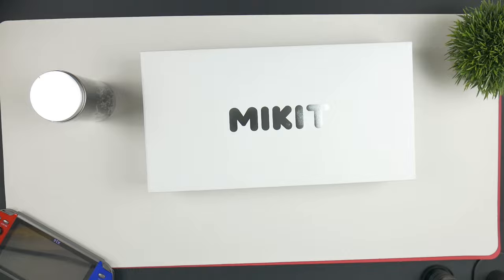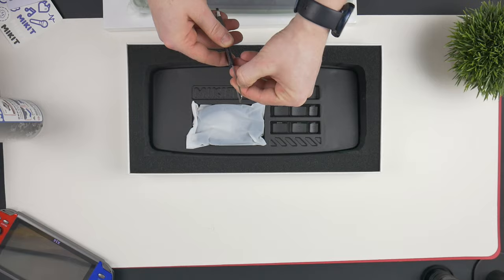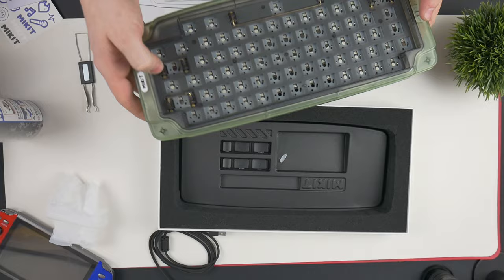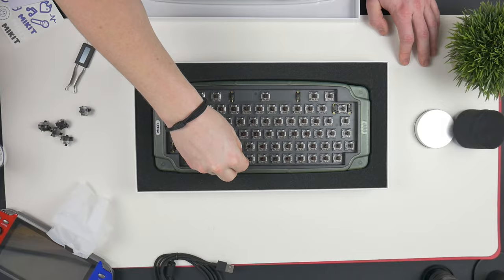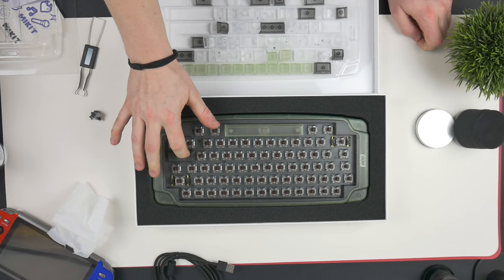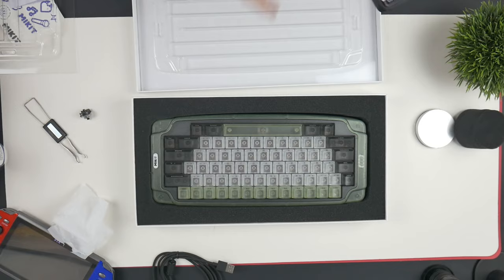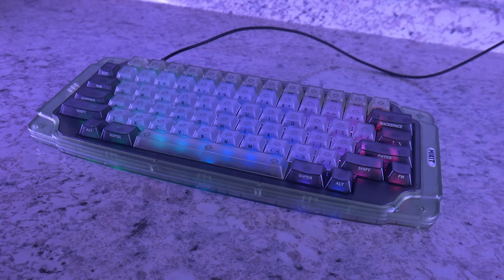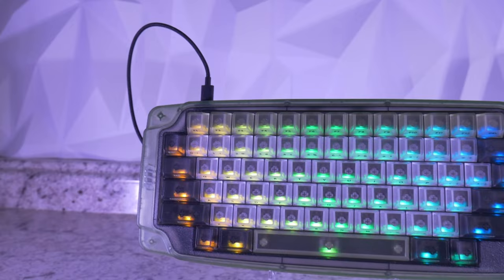Mikit MK72 Keyboard Build + Type Test - Gold Brown Pro TTC Switch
Here's a full build guide and review of the MK72 keyboard build it yourself kits! Today we went with the MK72 White Sage layout to really match the ToastyBros style of Black and Green. This keyboard features full RGB 16 Mil backlighting, TTC gold brown pro switches that sound amazing, and an unbeatable build quality for the low price of $119.99!